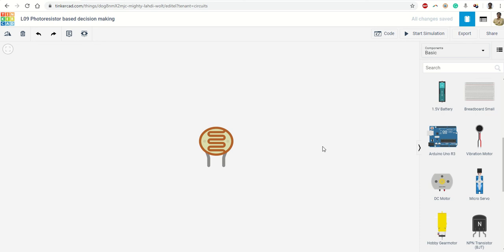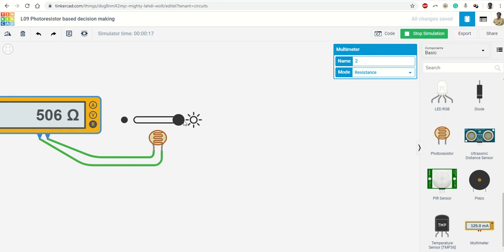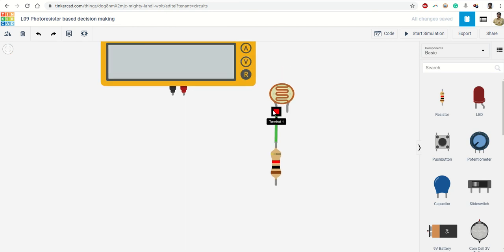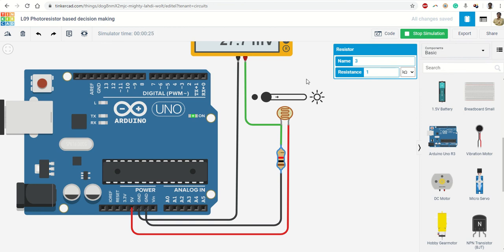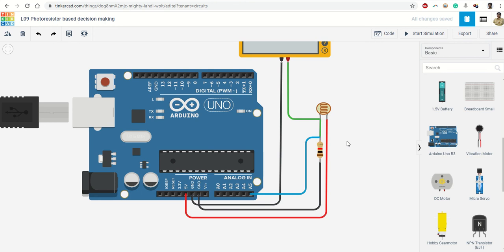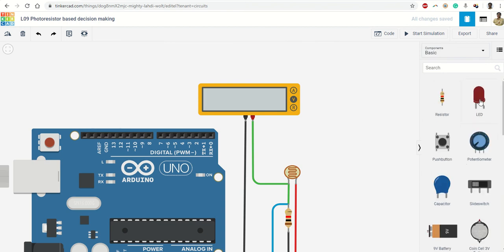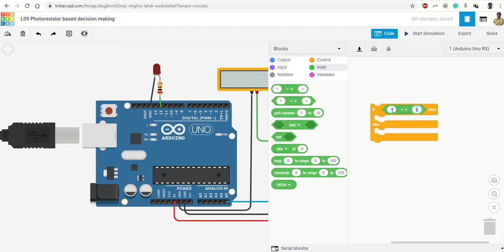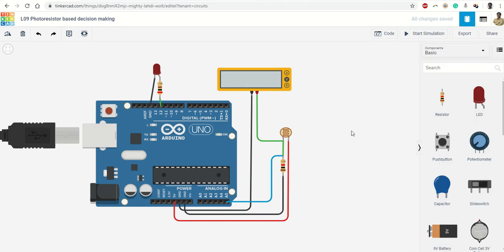Detecting Light Intensity with Arduino and decision making